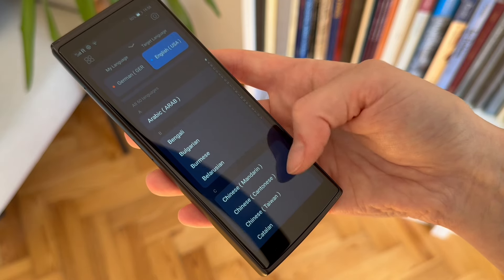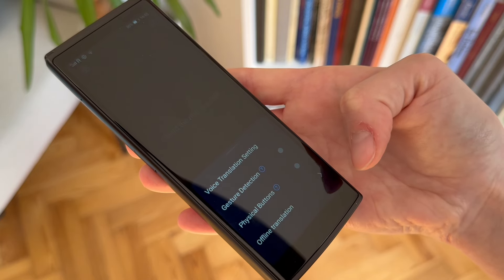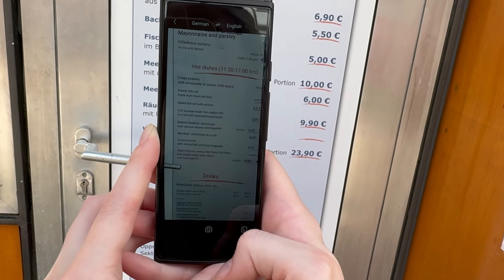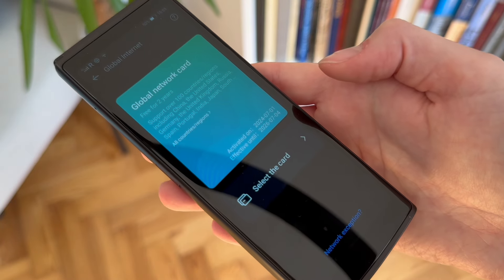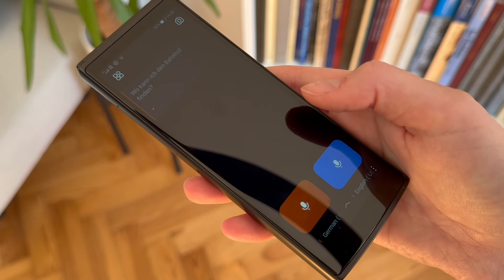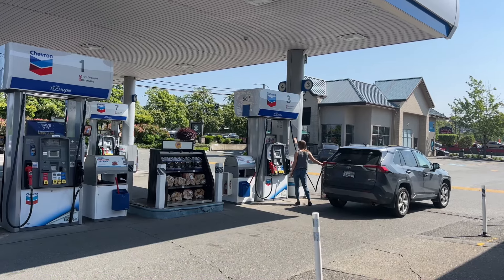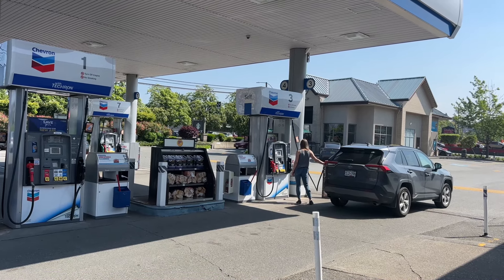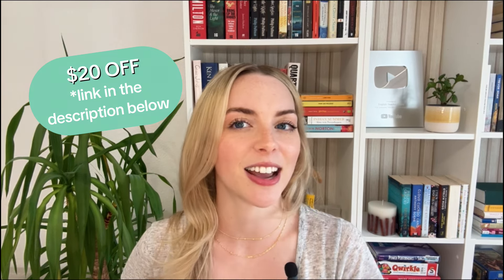Things You Should Know Before Visiting the US 🇺🇸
A huge thank you to this week's video sponsor, iFLYTEK Translator. I show you all the features of this little device that is a must-have when traveling to a country you don't know the language! They were kind enough to offer you all $20 off:
Get ready for Amazon Prime Day on July 16th and 17th! Grab the iFLYTEK Smart Translator for just €319.99.
and save an extra €20 with code CLAIREPM.
Prefer their website?

Want to learn with me through live weekly coaching calls, get 24/7 access to my course materials, and be a part of an amazing community of English learners? Once you join, I'll send you a private message to talk about your English goals.